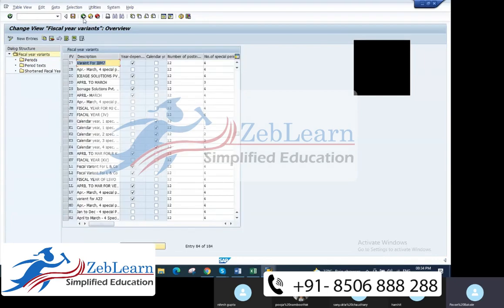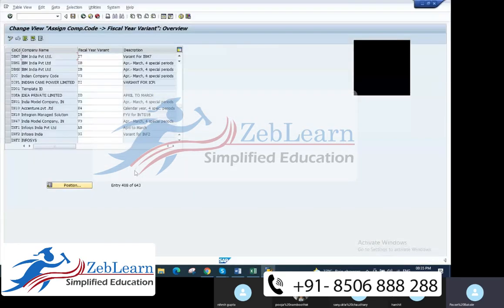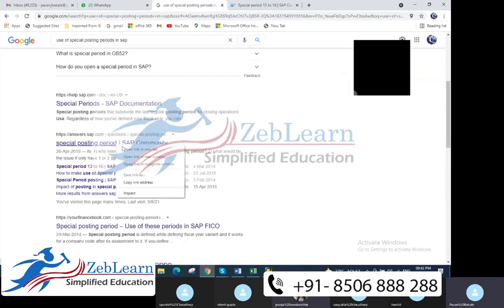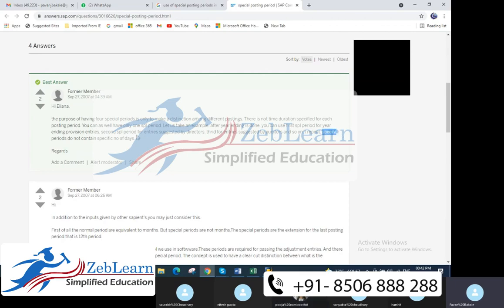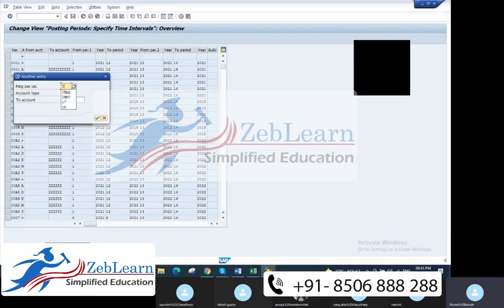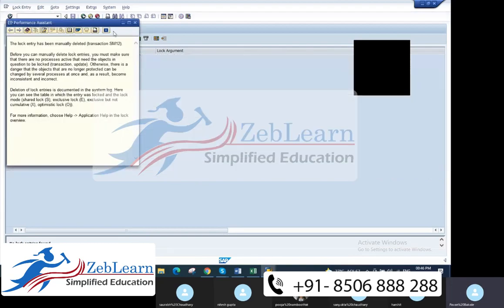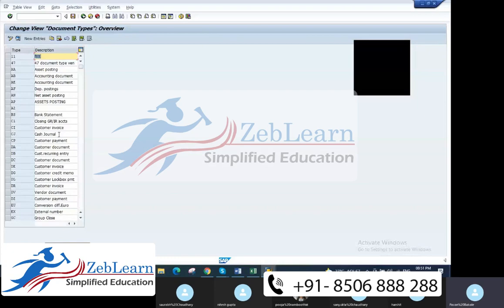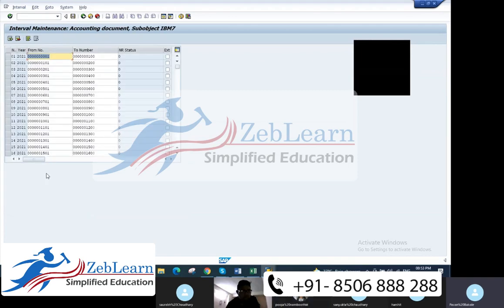SAP FICO 4 ZEBLEARN SOC